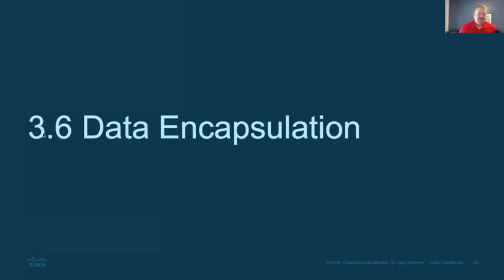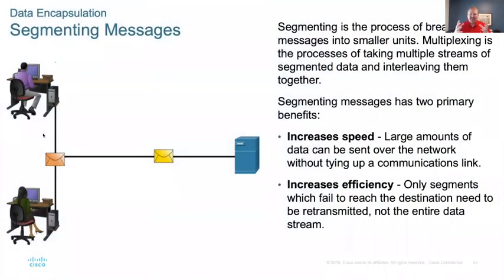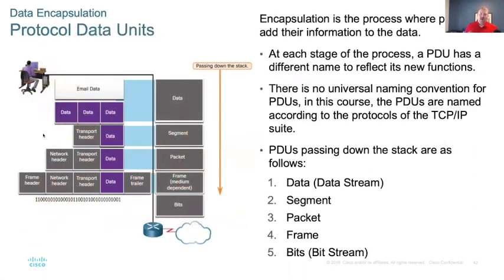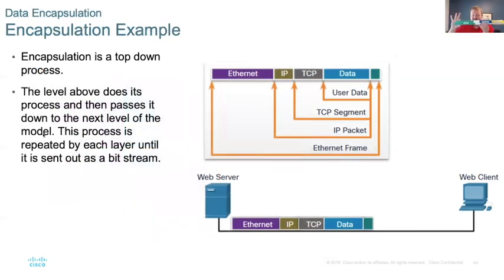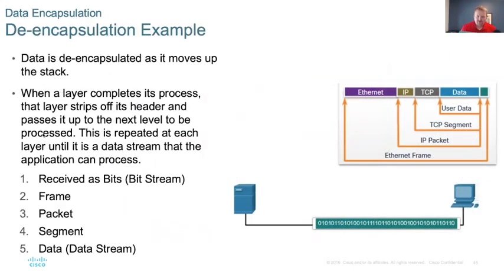Topic 3.6 Data Encapsulation